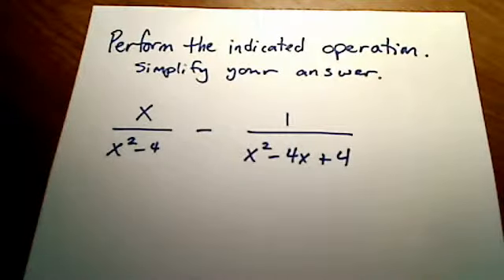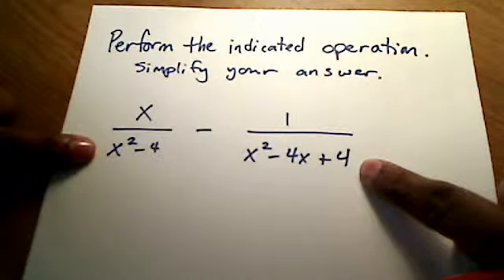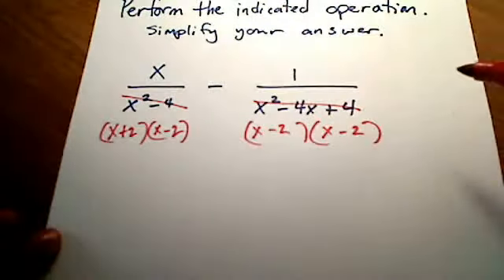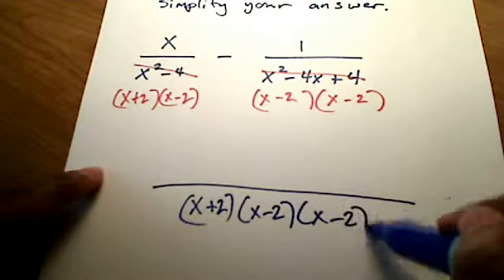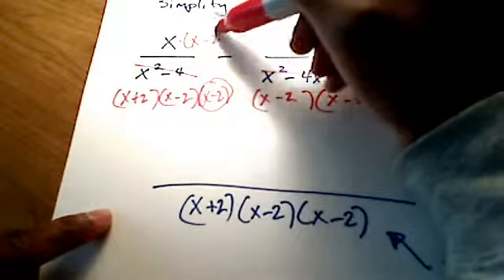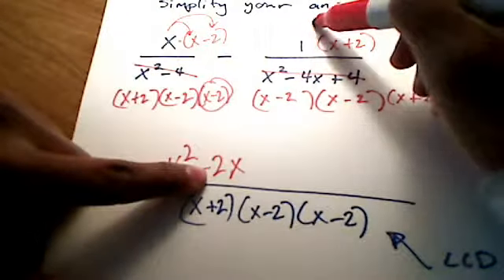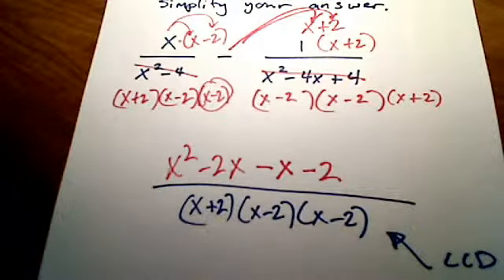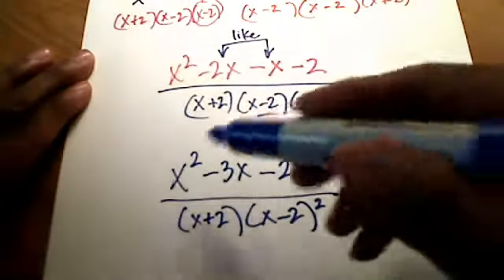Subtract Rational Expressions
Demonstrates subtracting rational expressions where denominators are not the same and both denom are factorable.